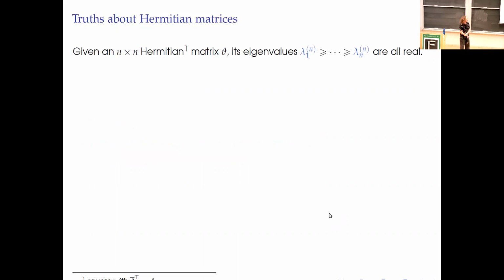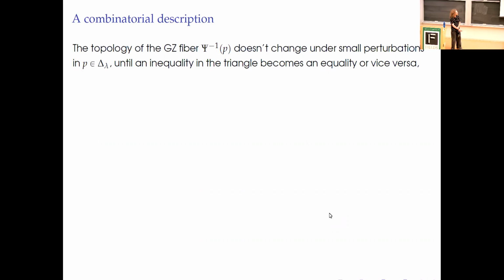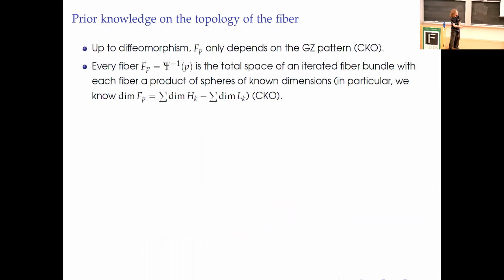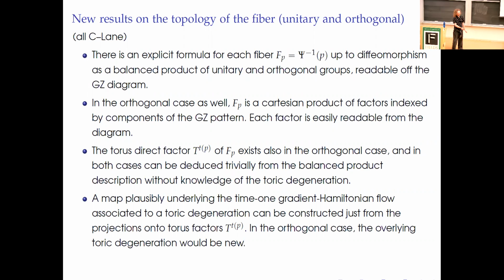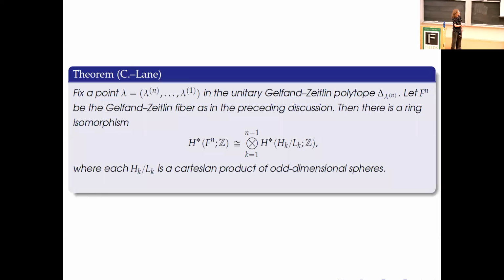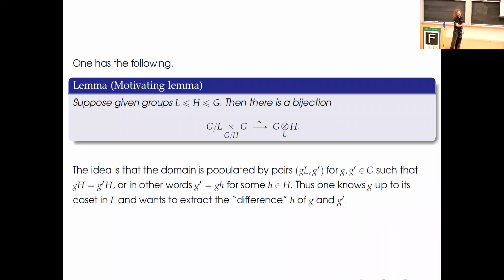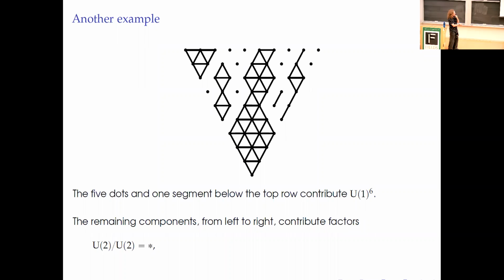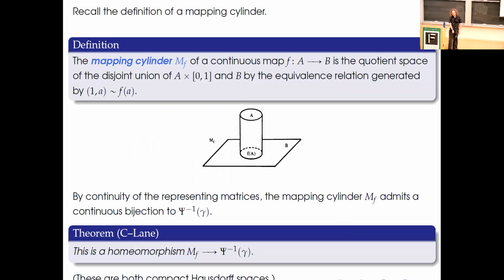The topology of Gelfand–Zeitlin fibers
Speaker: Jeffrey Carlson, Imperial College London
Date: January 12, 2023